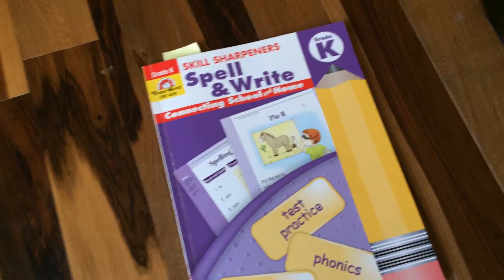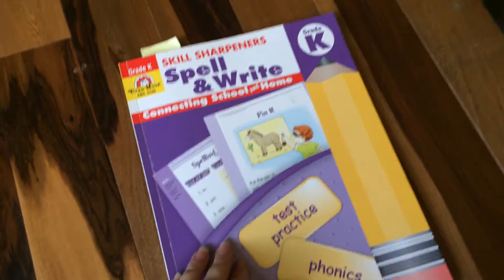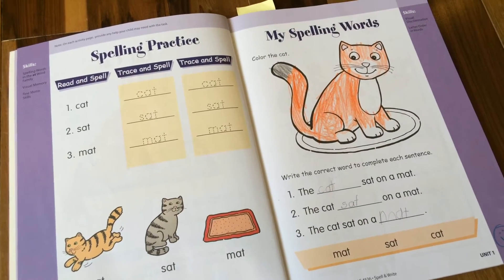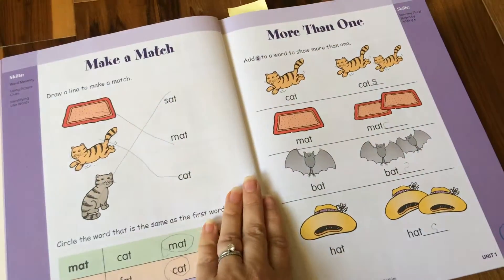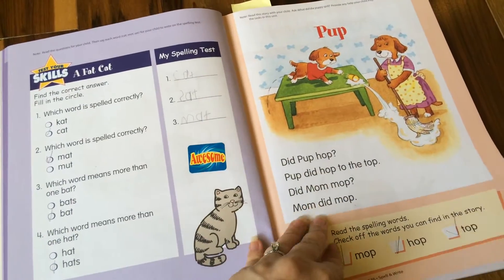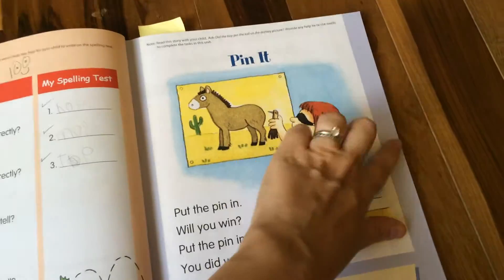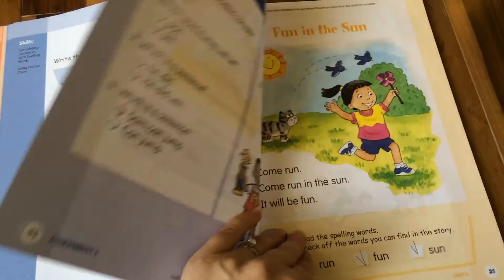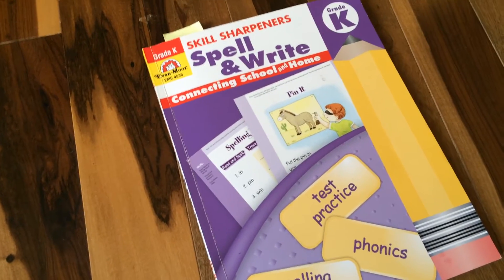A peek inside ~ Evan-Moor Skill Sharpeners Spell & Write Kindergarten